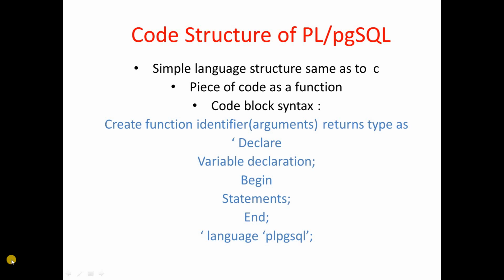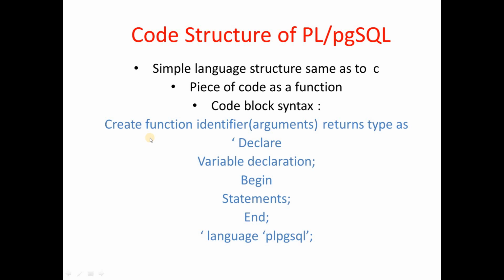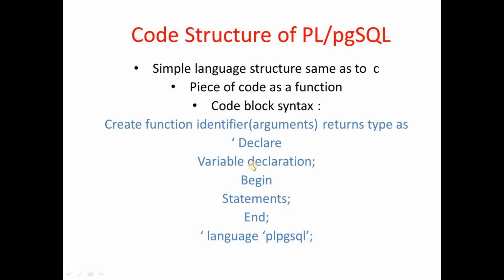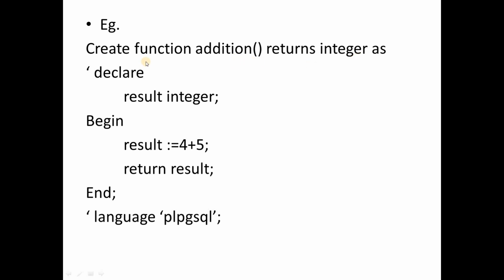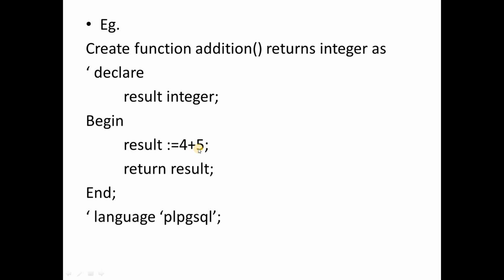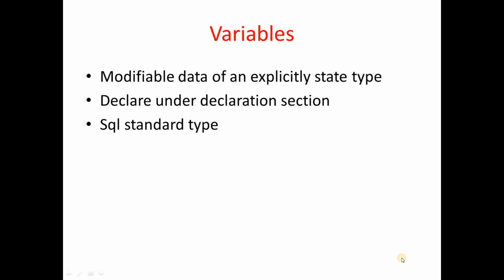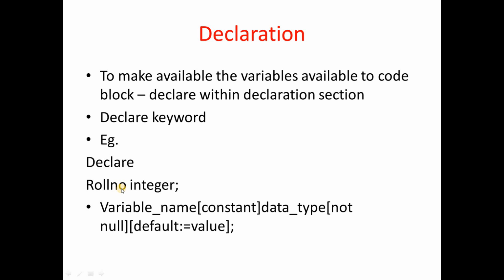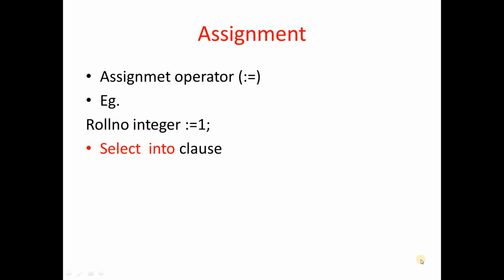Code Structure of PL/pgSQL | Code Structure of plpgsql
Code Structure of PL/pgSQL | Code Structure of plpgsql | Block Structure of plsql | Introduction to function | PL/pgSQL Blocks | plsql blocks

What is RDBMS?